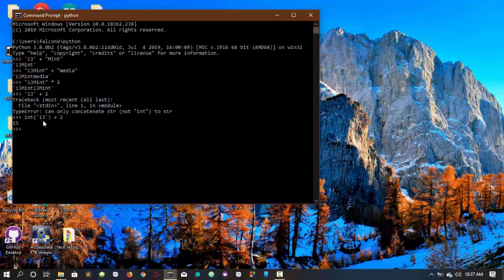7 concatenation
Concatenation adding two or more strings together.